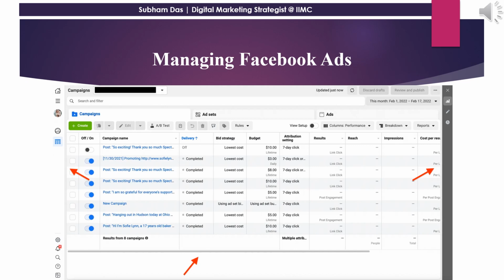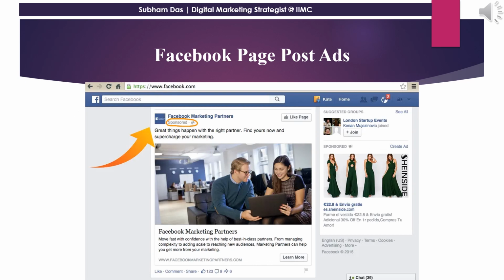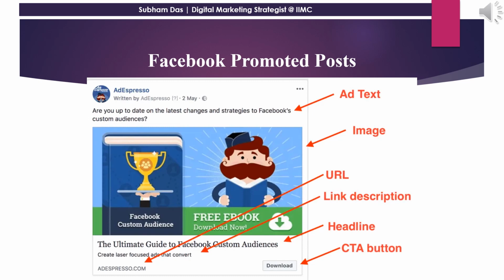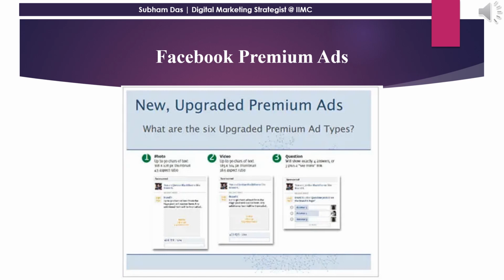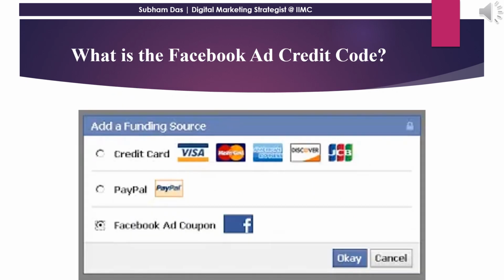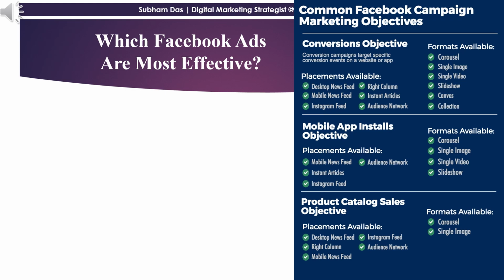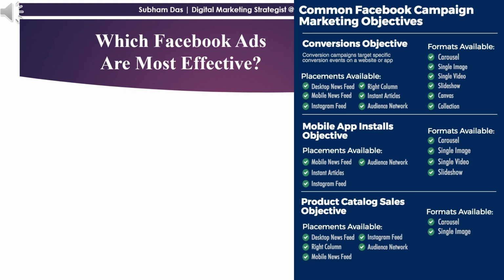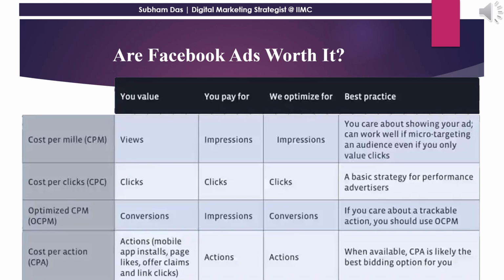17-How Facebook Advertising Helps Go from Likes To Sales?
Facebook has revolutionized the advertising industry, providing businesses with a powerful platform to reach their target audience. With its extensive user base and advanced targeting options, Facebook advertising has proven to be an effective tool to go from likes to sales. This essay will explore how Facebook advertising helps businesses convert their followers into paying customers.

The first way in which Facebook advertising helps businesses transition from likes to sales is through its advanced targeting options. With over 2.8 billion monthly active users, Facebook allows businesses to narrow down their target audience based on various criteria such as age, location, interests, and behaviors. This level of precision targeting ensures that businesses can reach the right people who are more likely to convert into sales. By delivering highly targeted ads to the right audience, businesses can maximize their chances of generating sales and ensuring a high return on investment.

Another way in which Facebook advertising facilitates the transition from likes to sales is through its retargeting capabilities. With the Facebook pixel, businesses can track the actions of their website visitors and target them with relevant ads. For example, if a user adds a product to their cart but doesn't complete the purchase, businesses can retarget them with ads offering a discount or reminding them to complete their purchase. This personalized approach keeps the brand top of mind and encourages potential customers to take action, ultimately leading to increased sales.

Moreover, Facebook advertising offers businesses the opportunity to create engaging and interactive ad formats. Unlike traditional advertising channels, Facebook allows businesses to create ads that incorporate videos, carousels, and interactive elements. These visually appealing and interactive ads captivate users' attention, increasing the likelihood of them clicking on the ad and exploring the business further. By providing a seamless user experience, Facebook advertising helps businesses drive traffic to their website or landing page, ultimately resulting in more sales.

In addition to its targeting and creative capabilities, Facebook advertising also provides businesses with robust analytics and tracking tools. Through Facebook's Ads Manager, businesses can track key metrics such as impressions, clicks, conversions, and cost per acquisition. By analyzing these metrics, businesses can gain valuable insights into the performance of their ads and make data-driven decisions to optimize their campaigns. This data-driven approach allows businesses to continually refine their targeting, creative, and messaging, ultimately improving their chances of converting likes into sales.

Lastly, Facebook advertising enables businesses to leverage word-of-mouth marketing through social proof. When users interact with businesses' ads, such as liking or commenting on them, their friends and followers can see these interactions. This social proof creates credibility and trust for the business, making potential customers more inclined to make a purchase. By leveraging the power of social proof, businesses can harness the influence of their existing customers to generate new sales.

In conclusion, Facebook advertising has proven to be a valuable tool for businesses looking to convert their followers into paying customers. With its advanced targeting options, retargeting capabilities, engaging ad formats, analytics tools, and social proof, Facebook provides businesses with the means to reach the right audience, deliver personalized ads, and drive sales. As businesses continue to leverage the power of Facebook advertising, they can expect to see a significant impact on their bottom line.

Chapters
00:00:00 - Introduction to Facebook Advertising
00:01:26 - Understanding Facebook Ad Formats
00:03:00 - Managing Facebook Ads with Ad Manager
00:04:02 - Different Types of Facebook Ads
00:05:34 - Post Ads on Facebook Pages
00:06:32 - Story Ads on Facebook Pages
00:07:01 - Facebook Stories for Advertisements